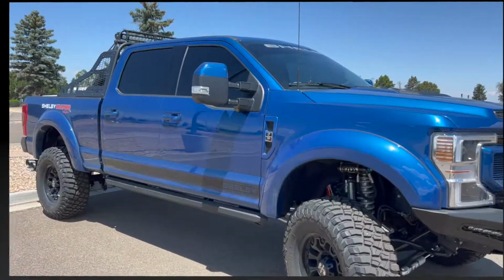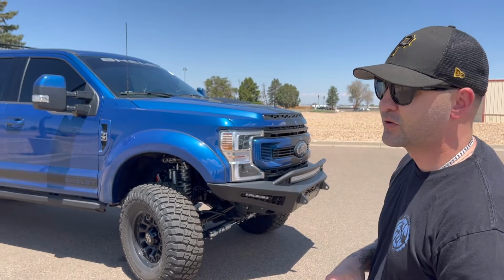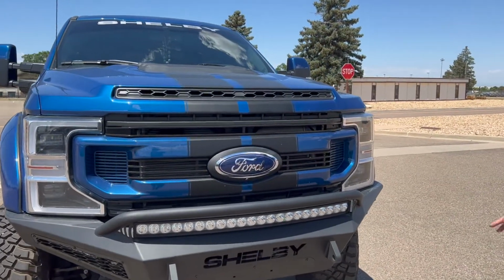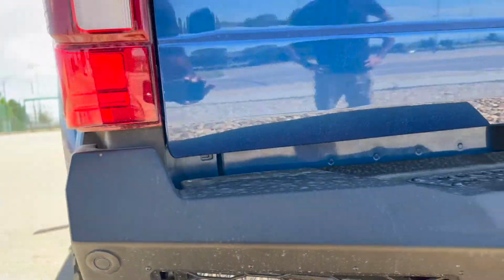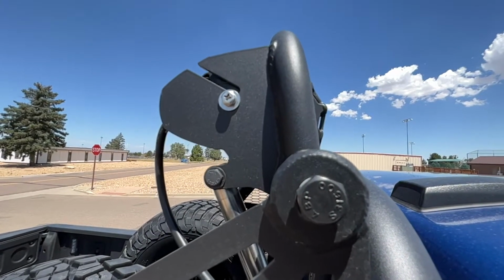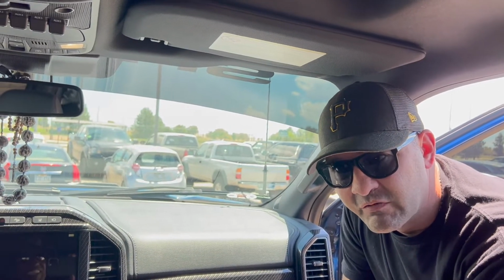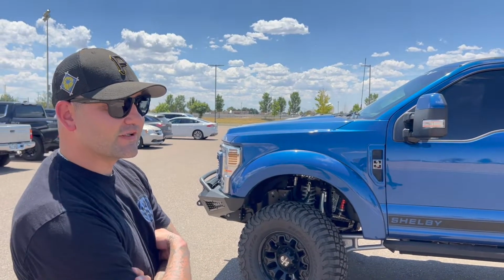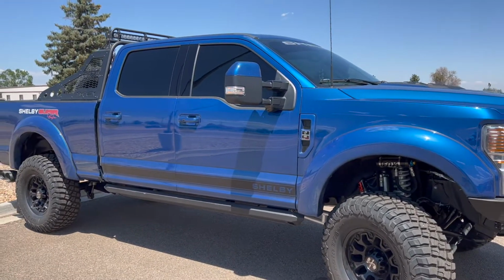Ford F250 Shelby Super Baja the Raptors $150k Daddy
Walkaround of the mighty Ford F-250 Shelby Super Baja!
Proprietary Fox suspension system
BDS Lift
Custom front radius arms
Fox Dual steering stabilizer
Adjustable front coilovers and reservoirs in the front
Factory Race adjustable shocks with piggyback reservoirs in the rear